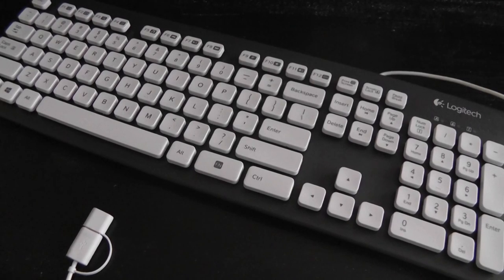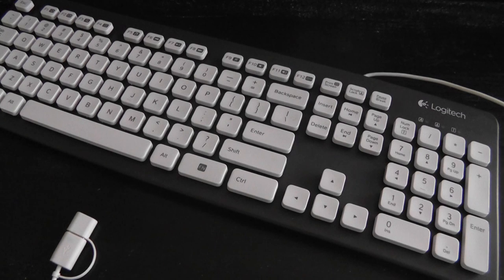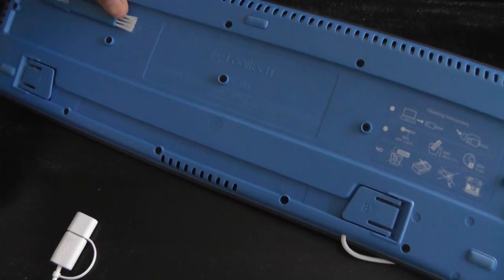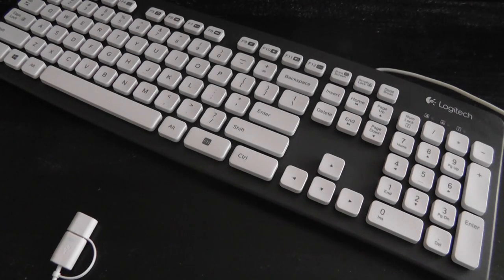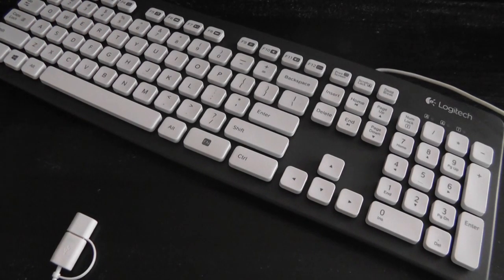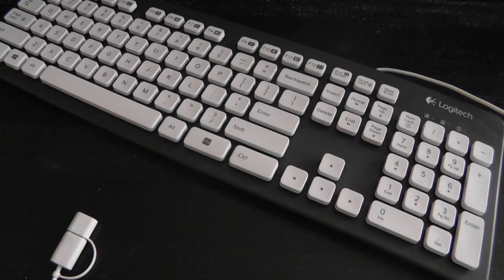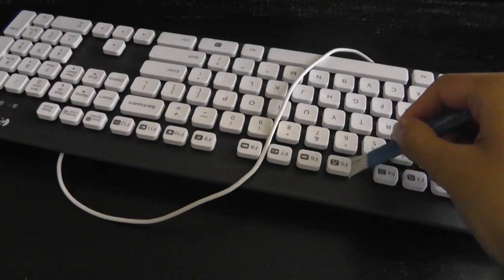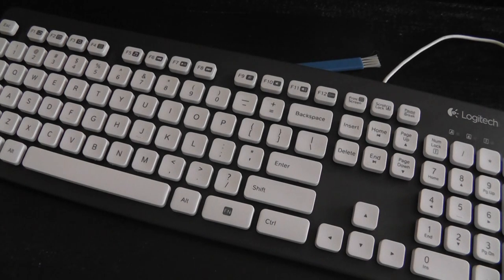REVIEW: Logitech Washable Keyboard K310 (Windows)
The chiclet-style Logitech K310 (USB 2.0) offers a modern design, sensitive keys, and a durable construction quality. Find out more details about the performance and design of the K310.